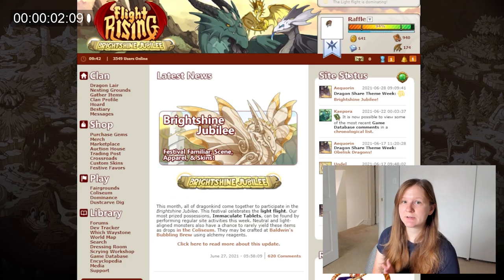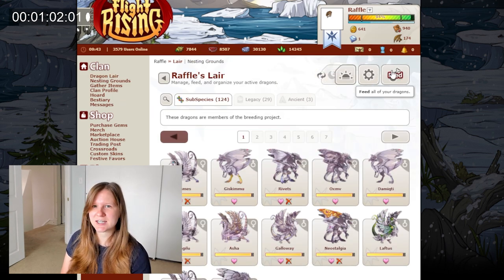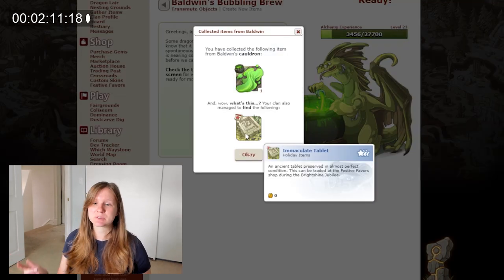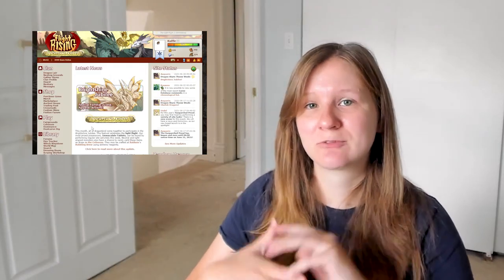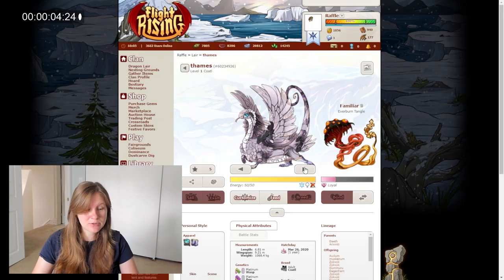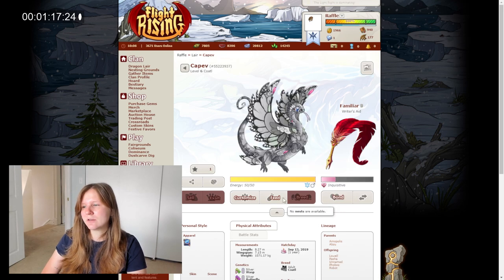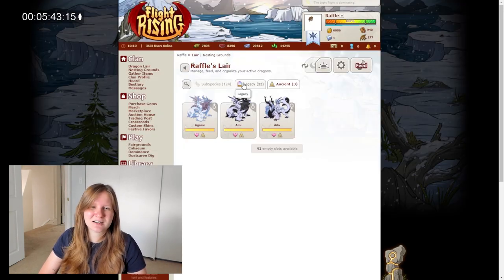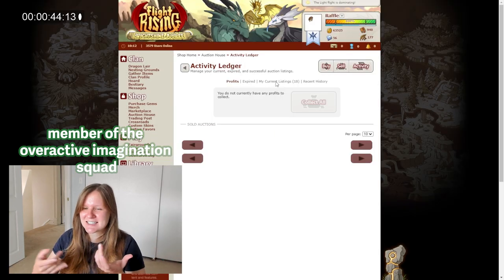my daily Flight Rising gameplay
The last time I made a walkthrough of Flight Rising was February, 2018. Yikes! A run-through of how I play my daily session of Flight Rising! Quick tutorial of the actions I prioritize on this dragon simulator game. FR is a fast web browser game to play in one session a day. This virtual pet breeding simulator has beautiful art and a great web interface. Let's play through my dailies.

Table of Contents:
00:00 - 01:14 Introduction
01:15 - 04:43 Daily Play Session
04:44 - 06:01 Explaining Alternate Events
06:02 - 11:41 Additional Gameplay
11:42 - 12:37 In defense of slow games
12:38 - 15:01 New editing process & outtro

Flight Rising is a social web-based activity site featuring dragon breeding, adventuring, combat, and collecting. It puts you in control of your own clan of dragons, allowing you to control their mating habits, specialize their abilities and traits, and adorn them thousands of different ways with a variety of apparel.